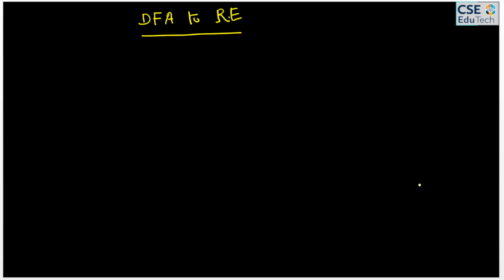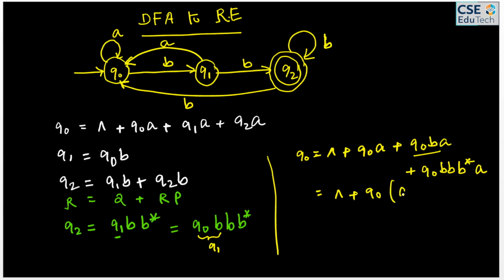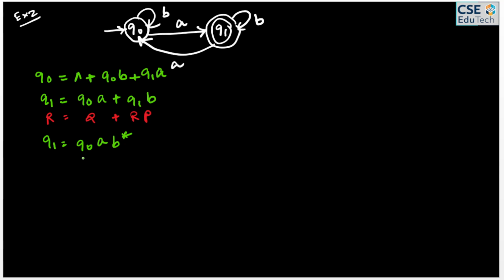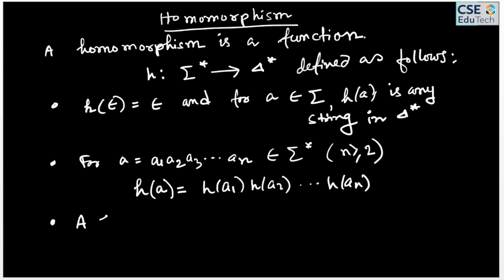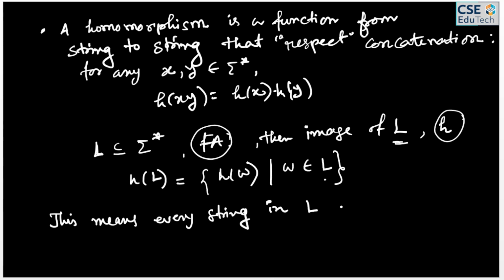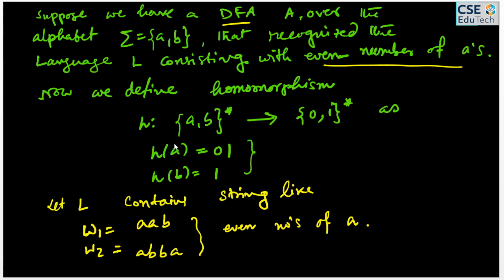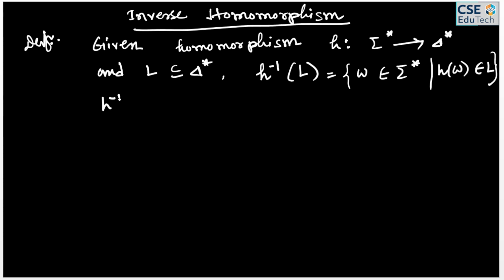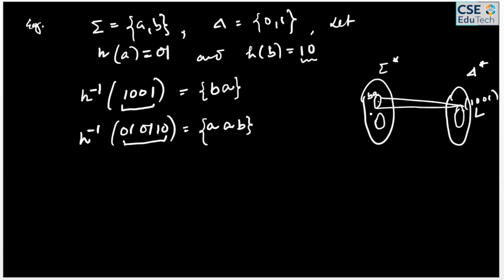Finite automata to regular expression, Homomorphism, Inverse homomorphism